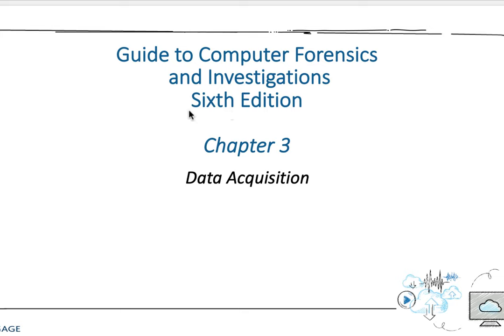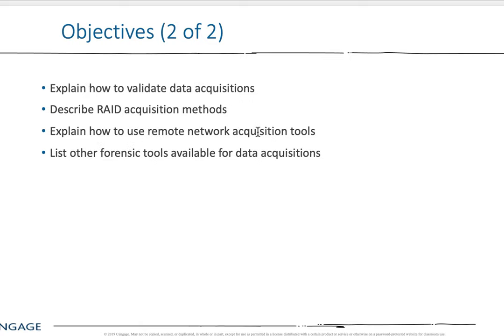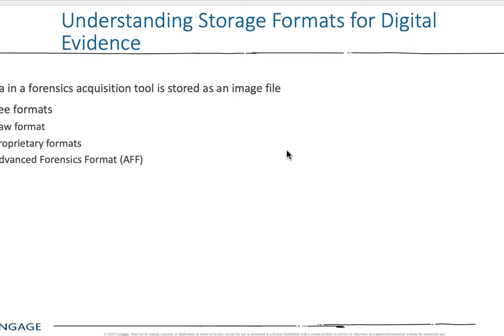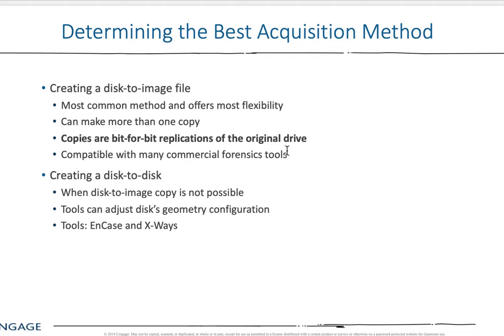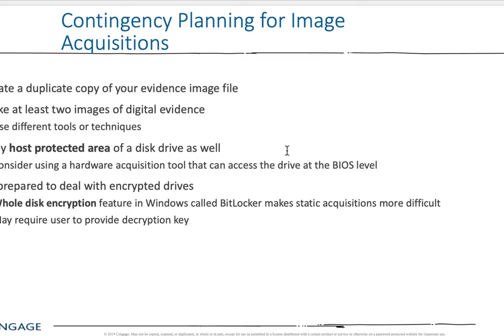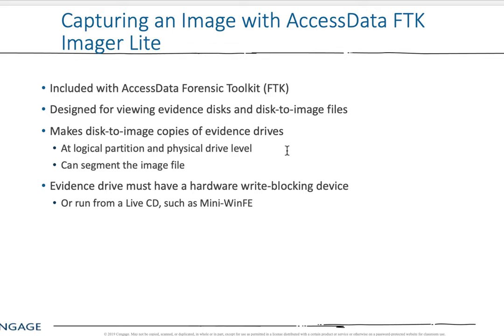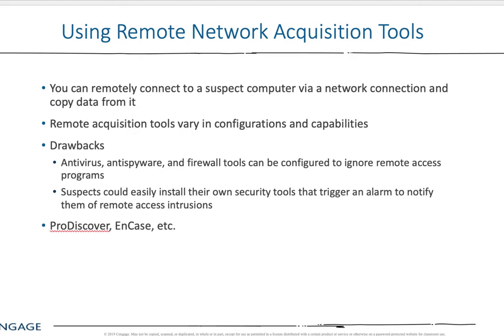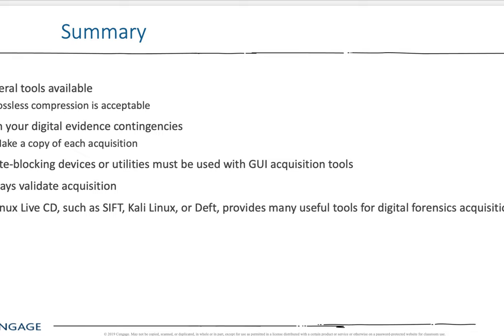Digital Forensics Chapter 3 Overview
A quick overview of Chapter 3 in the Digital Forensics

The videos and this YouTube channel, in general, may contain certain copyrighted works that were not specifically authorized to be used by the copyright holder(s), but which we believe in good faith are protected by federal law and the fair use doctrine for purposes such as criticism, comment, news reporting, teaching, parody, or research, and is not an infringement of copyright.

• Learn how to trade stocks for free (beginning, intermediate and advanced courses) from Real Life Trading at this

• Learn about EMF Radiation Blocking clothing from Lambs at this link: highervista.net

• Learn about Ritual and Apothecary related Spiritual Practice items at this link: ronaldmcfarland.com

I really appreciate your support. Thank you, Ron